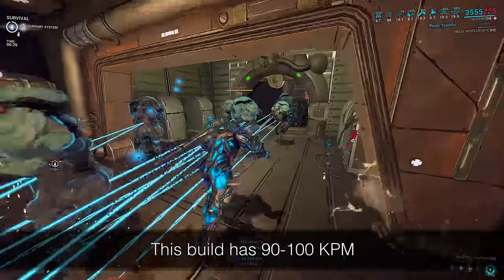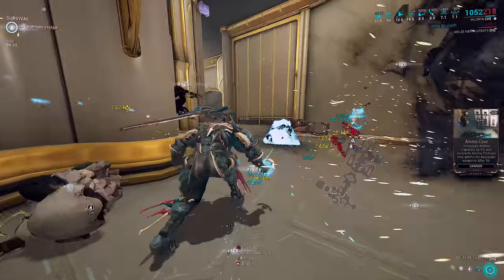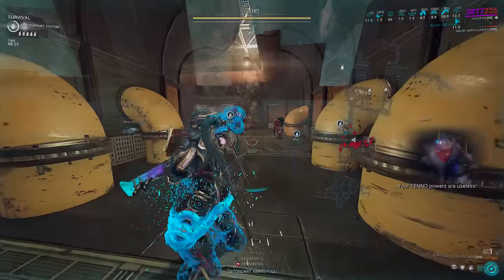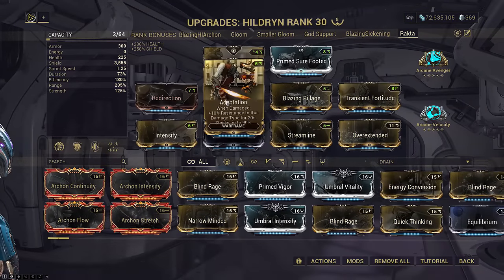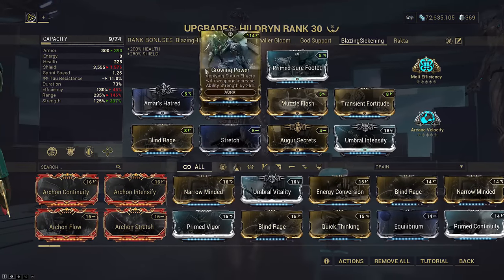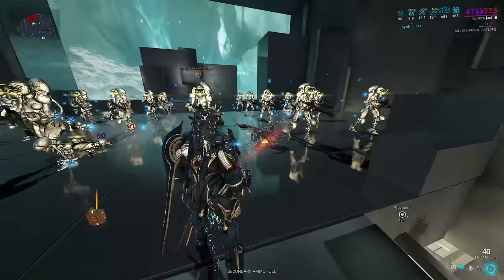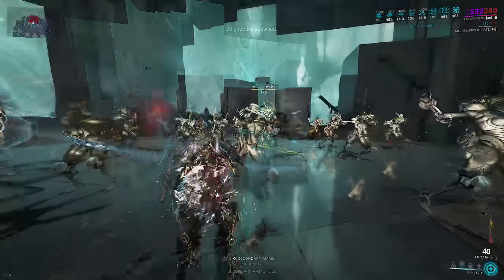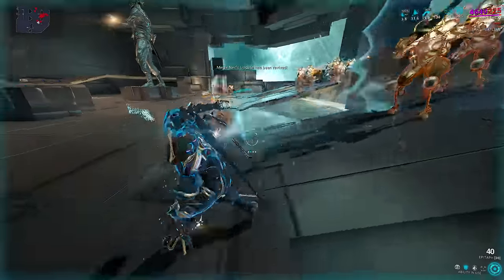Warframe | HILDRYN: The Balefire Secret! | Veilbreaker Buffs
The Strongest Hildryn Balefire Build.
Want the biggest BOOM for your buck?
Use this one little trick with Balefire Charger,
And blow up all of Steel Path with her Exalted Pistol!

0:00 Intro & Context
0:30 Limitations
0:54 When To Use

1:08 Veilbreaker Changes
1:55 Why Terrify? DO NOT SKIP
2:51 Armor Strip vs Acolytes vs Defense Strip

HILDRYN
3:12 Hildryn Crit Balefire Build
3:44 Terrify Energy Economy Problem
4:15 Why, did I make this build?
4:59 How much range on this Balefire?
6:04 DO NOT SKIP; Re: Strength Benchmarking

7:00 Balefire Charger Build
7:37 Panzer & Synergy
8:15 Acolytes
8:34 DPS Rotation
9:05 Conclusion

Oops, this was supposed to be uploaded earlier this week and forgot.
Here's the stronger, louder, deadlier version of Hildryn's Balefire Charger from my original Muzzle Flash 9k Hildryn setup in Focus 3.0. This is suitable for 1-2h Steel Path Survival, I have not tested for higher than this, and the lesser crowd control means it is easier to die than the Muzzle Flash setup.

If you want to bring your Balefire Charger gameplay to the next level, use this one little secret to make it shine! This is how you push her Exalted to its limit. Cheers!